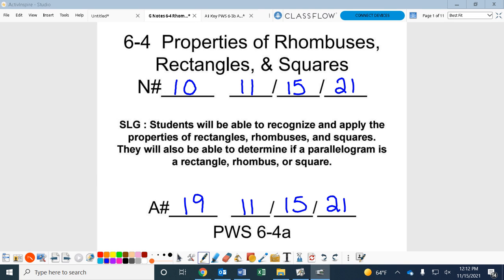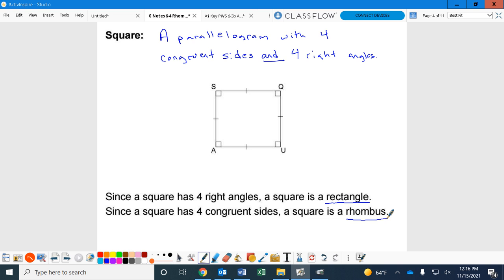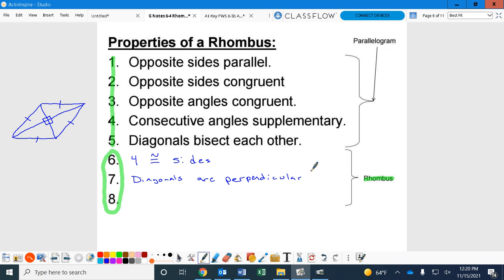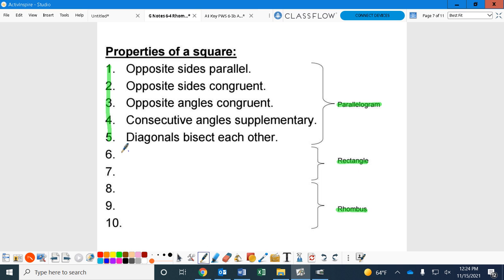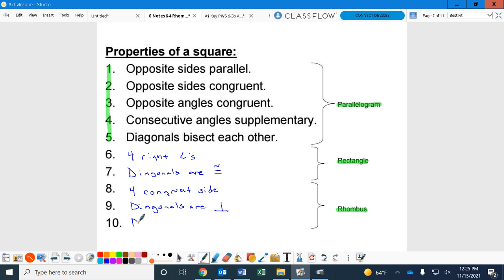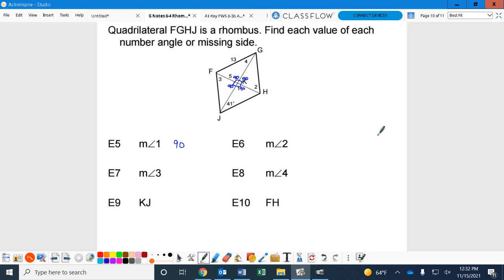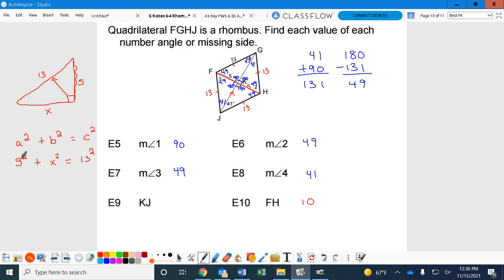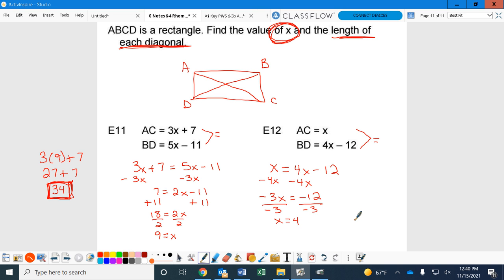Geometry 6-4 Notes